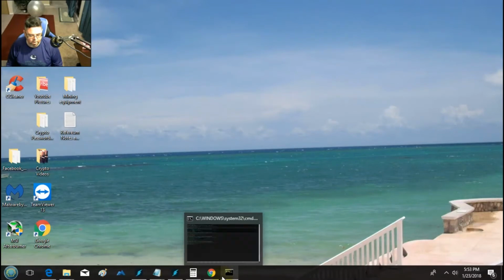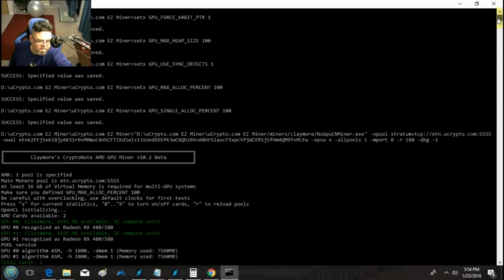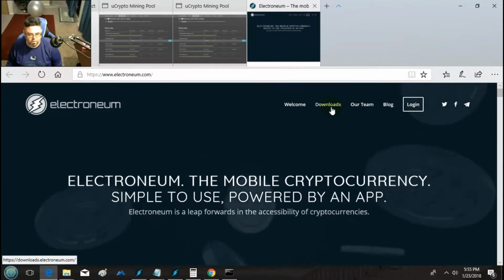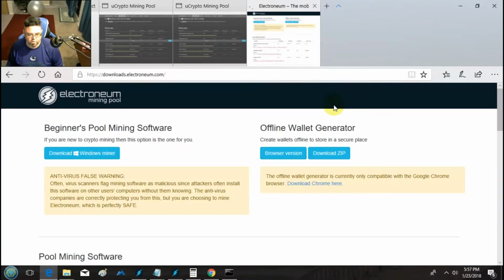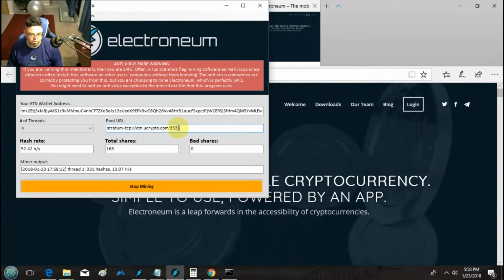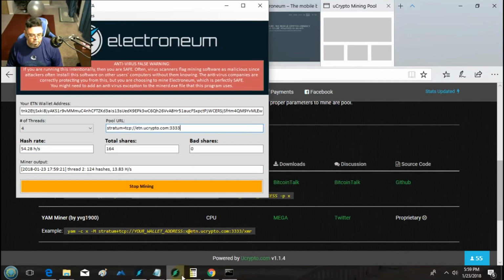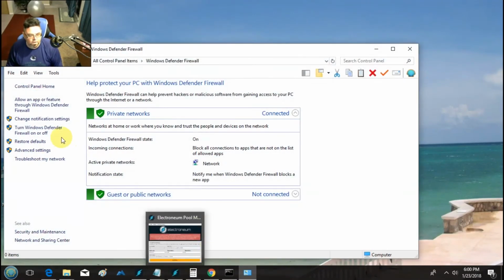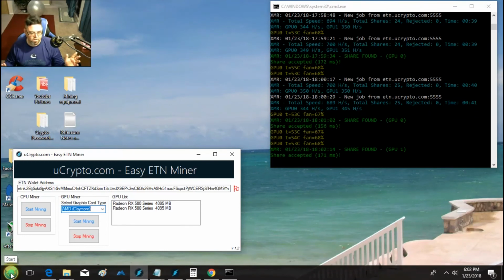ELECTRONEUM GPU & CPU MINING FOR BEGINNERS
A very basic beginners tutorial on how to get started mining Electroneum. This is just to get started so that you can see what it's like to get hooked up with a mining pool and see your GPU and CPU mining together! This is not complex and if you want to do more complex mining it's available on Youtube and other places like GITHUB.